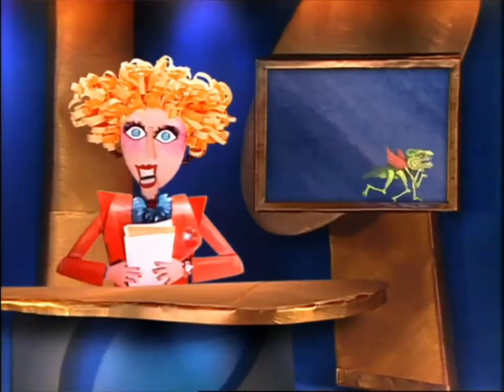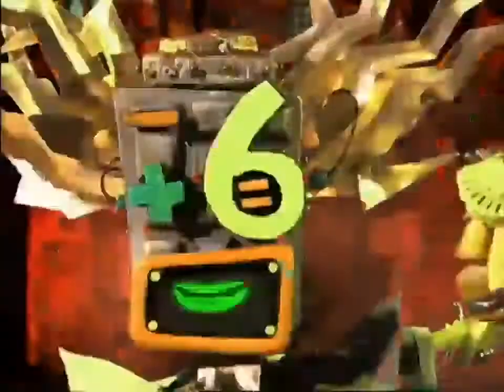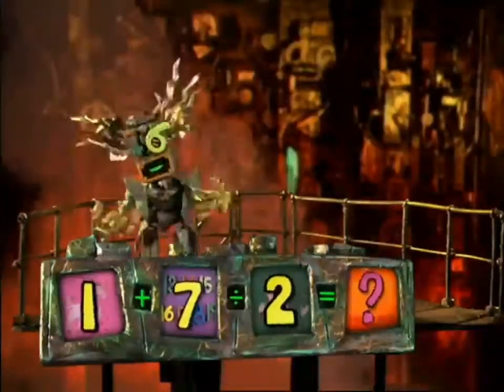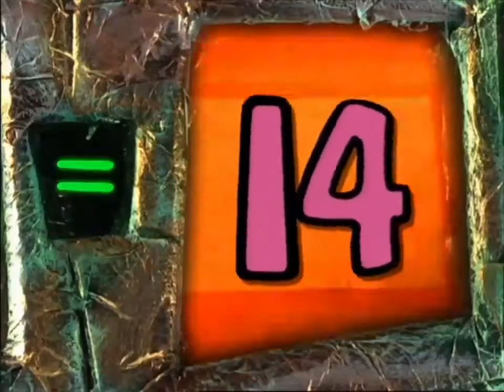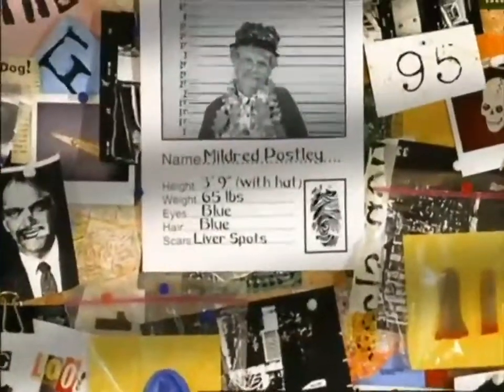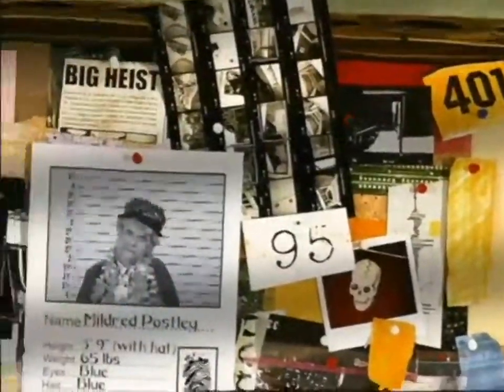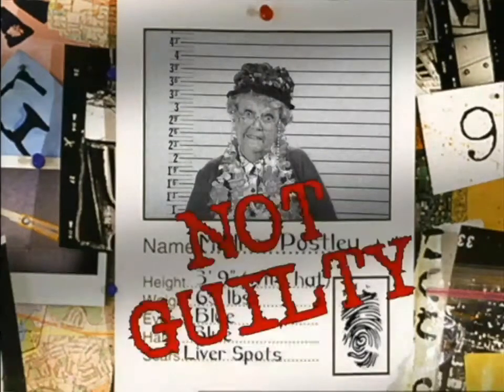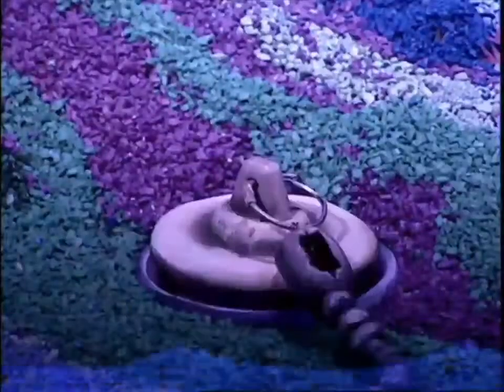Distraction News vs Psycho Math vs Mugshots vs Think Tank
Psycho Math and Mugshots I really loved
Ps Irv Goldberg looks like Michael Jeter lol 😂😂😂😂😂